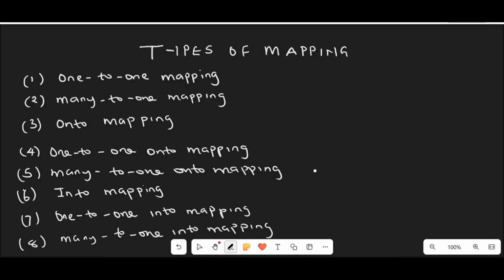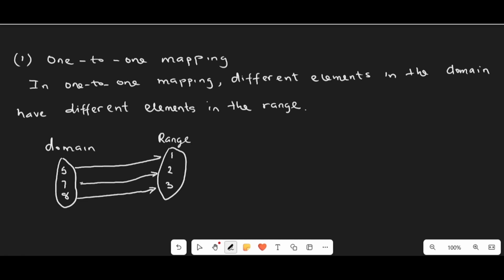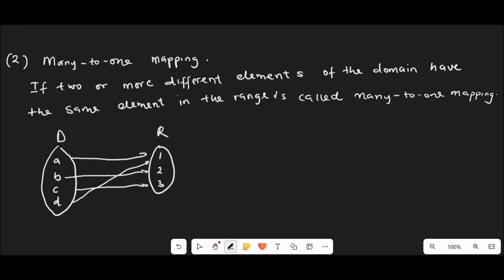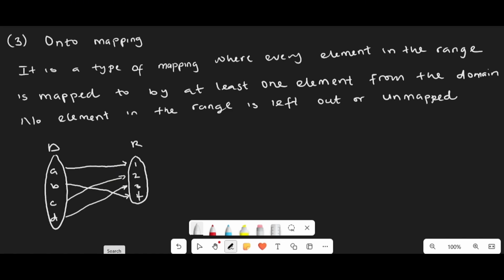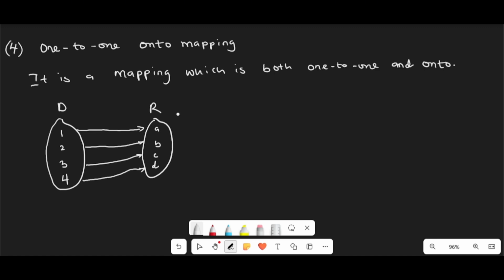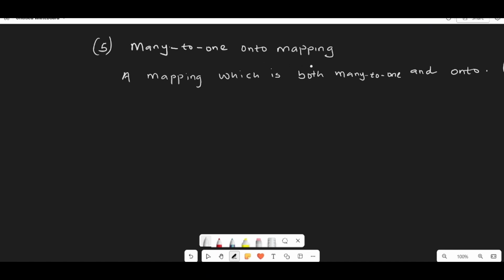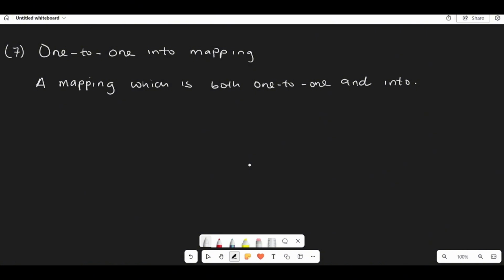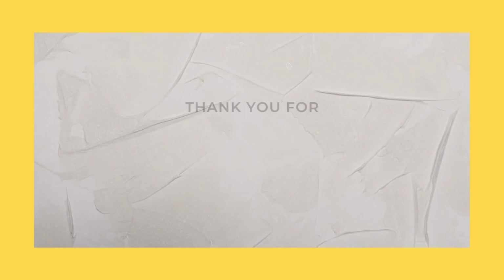TYPES OF MAPPING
📘 Types of Mapping in Mathematics | Explained with Easy Examples!

In this video, we’ll explore the different types of mapping in mathematics, including clear definitions, visual examples, and simple explanations to help you fully understand the topic.

✅ What you'll learn:

Types of mapping: one-to-one, many-to-one, onto, into, etc.

How to identify each type with examples

Math exam preparation (CBSE, IGCSE, GCSE, etc.)

Anyone struggling with functions and mappings

🎓 Learn in a simple and visual way — no confusion, just clarity!